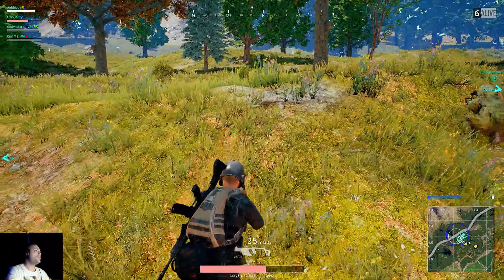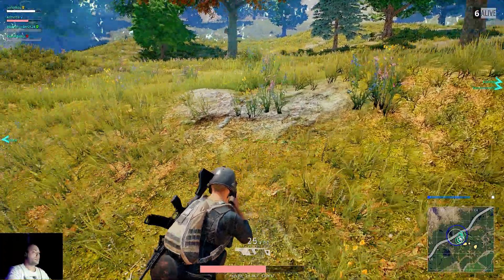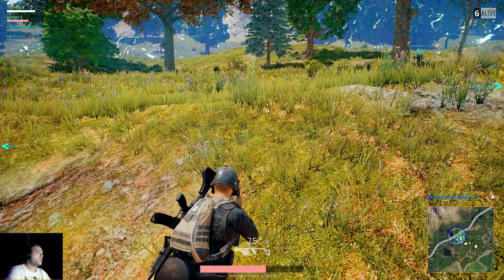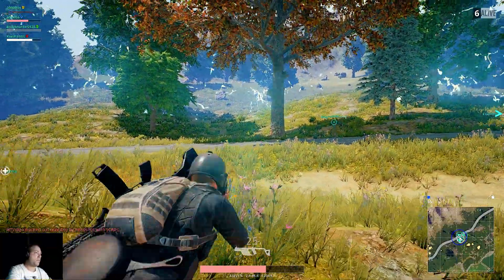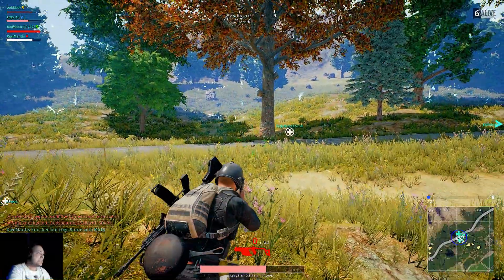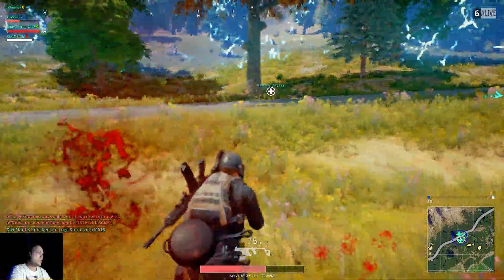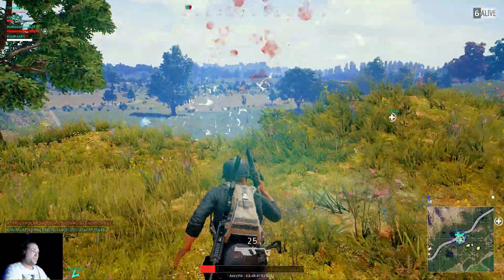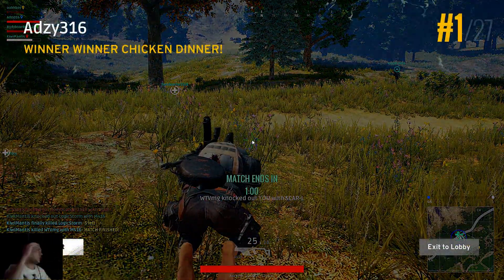PLAYERUNKNOWN'S BATTLEGROUNDS: End of match | Shot with GeForce GTX